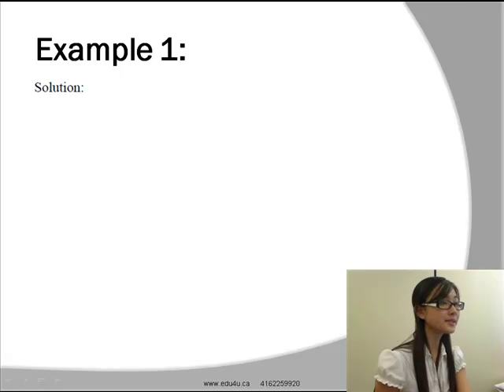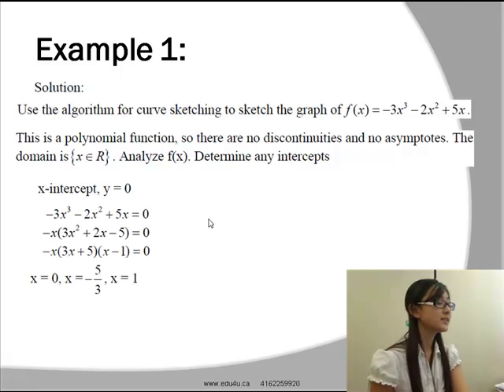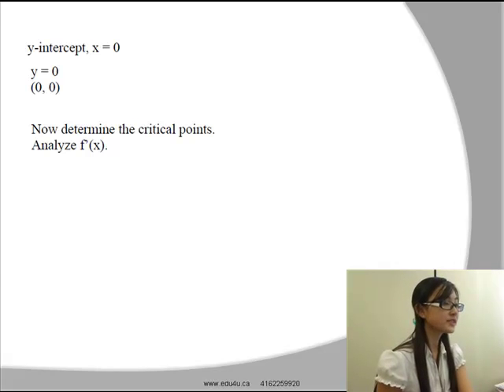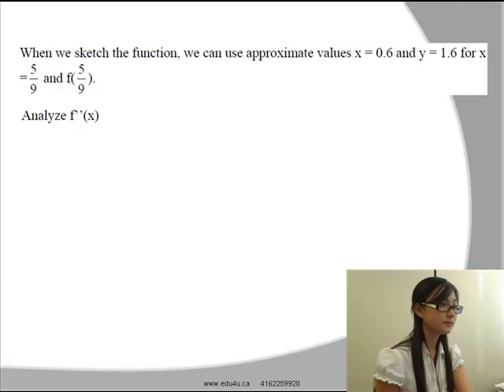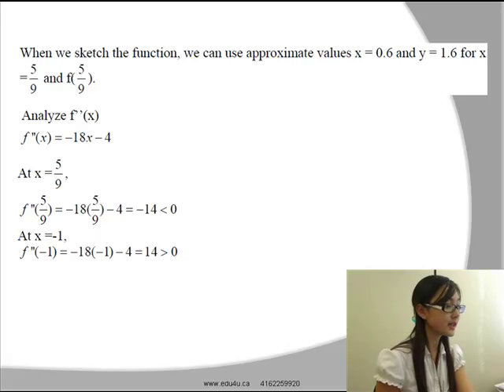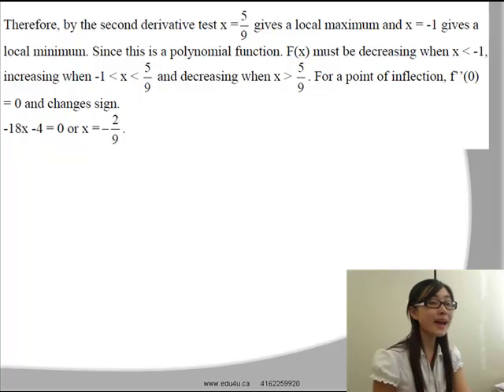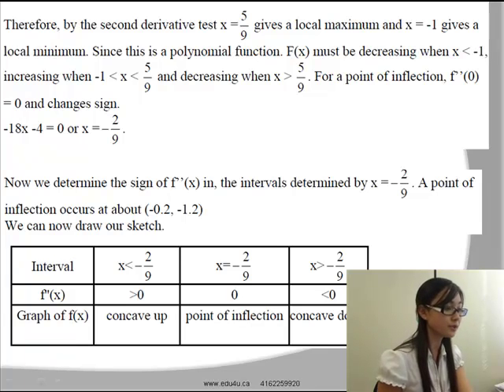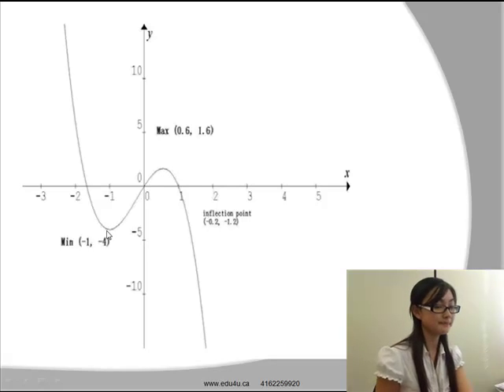Lecture 4.5. An Algorithm for Curve Sketching